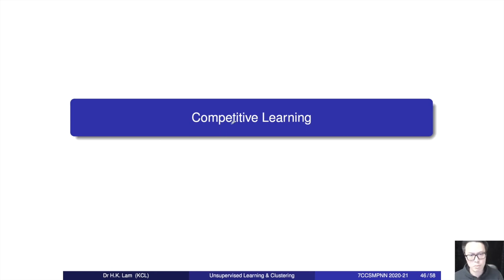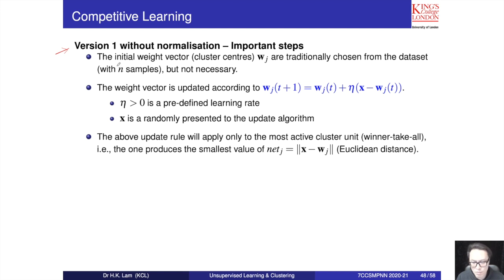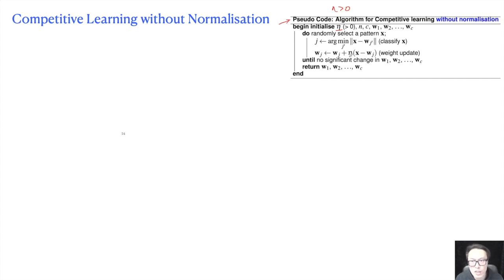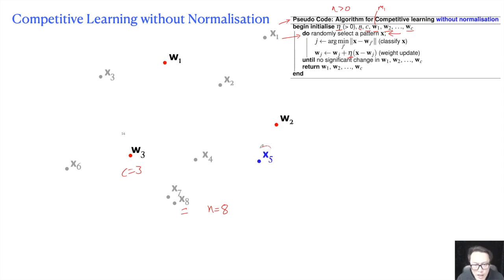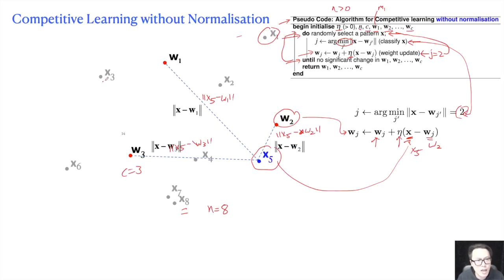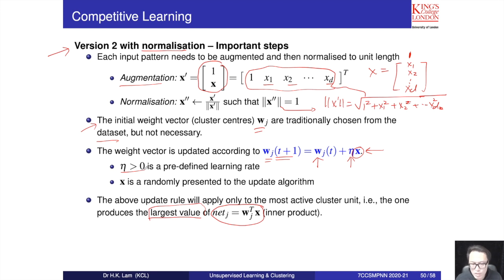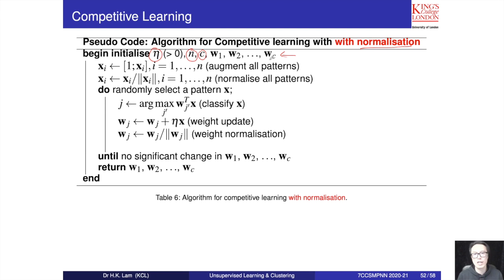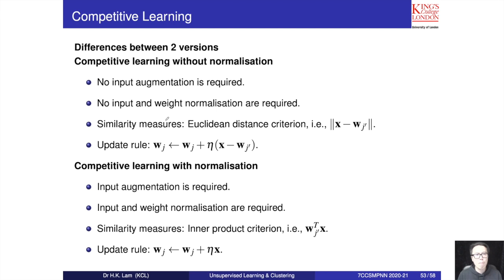Competitive Learning - Unsupervised Learning and Clustering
This video is about Competitive Learning - Unsupervised Learning and Clustering